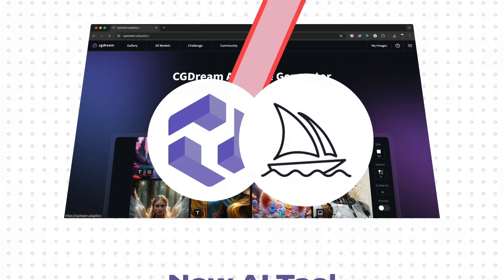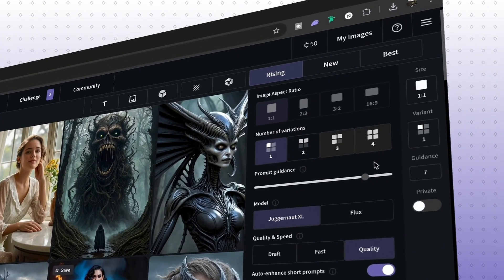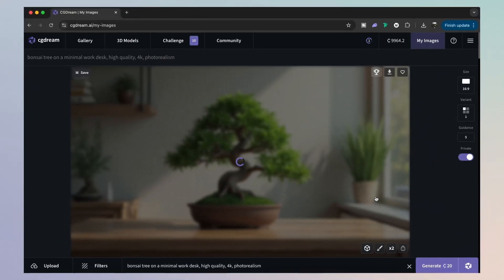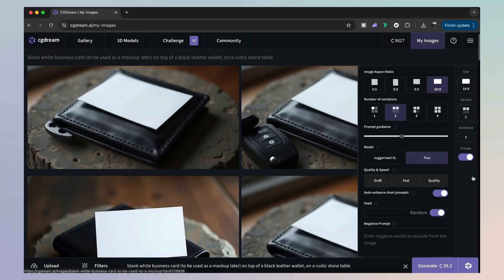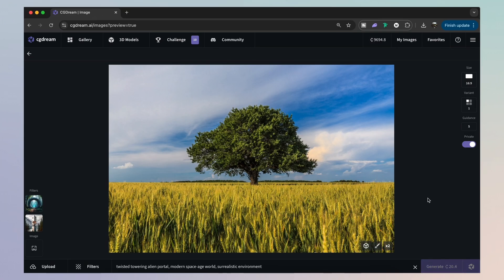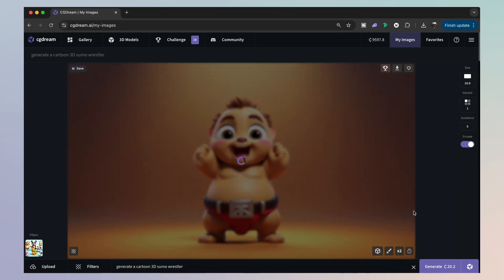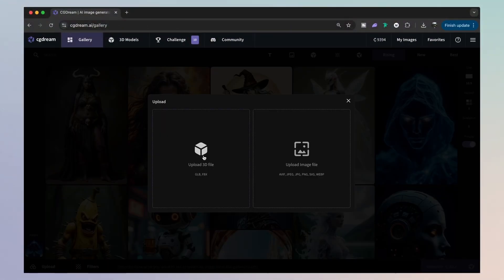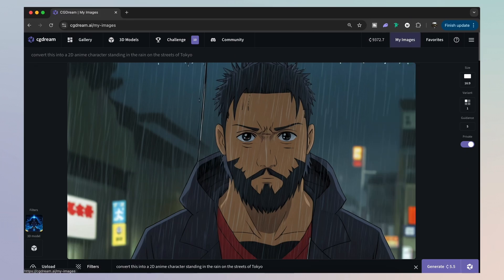This Ai Feels SUPERIOR To Midjourney!! (CGDream FLUX)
This video explores CGDream's AI tool for design control and creativity!

As a graphic designer, I’m always on the lookout for tools to enhance my workflow, and CGDream is a game changer! In today’s video, I’ll be exploring this innovative AI tool that might just rival MidJourney. CGDream offers more control over design outputs, making it perfect for client mockups, stock imagery, and much more. With features like text-to-image, image-to-image, 3D-to-image, and image-to-3D, this tool opens up a world of creative possibilities.
Join me as I showcase CGDream’s unique functions, including their advanced Flux Mode, inpainting, and private gallery options. Whether you’re a graphic designer or just curious about AI in design, this video will show you how CGDream can revolutionize your projects. Don’t miss out—hit play and discover how this tool can take your design skills to the next level!

0:00 Problem With Midjourney
0:24 Why CGDream?
1:31 Text To Image
2:42 Inpaint Function
3:28 Image To Image
4:14 DreamUp Function
4:46 Using Filters
5:17 2D and 3D

Satori Graphics®